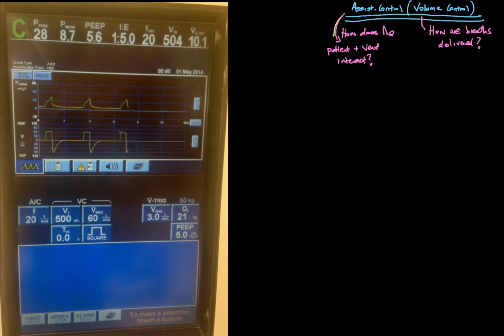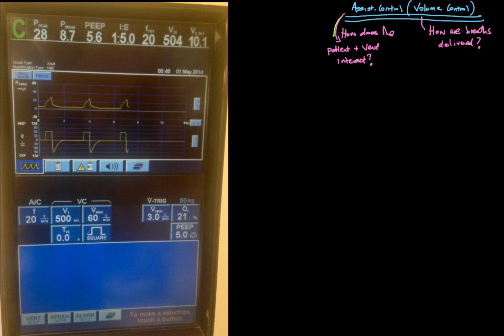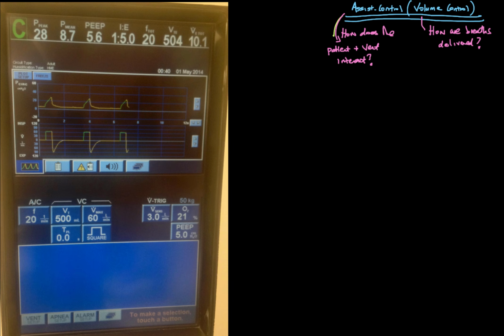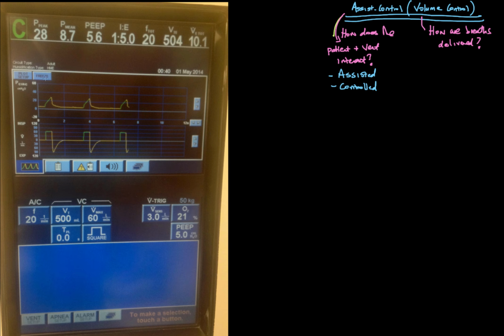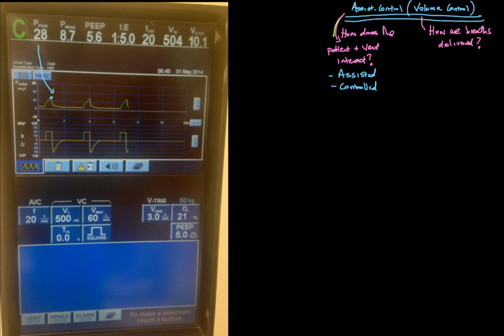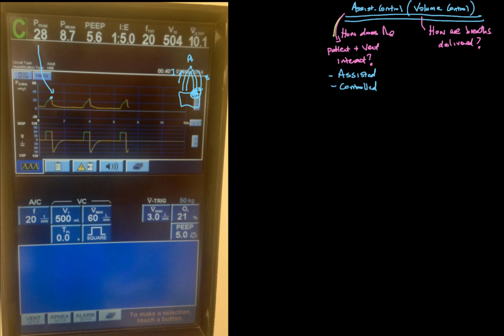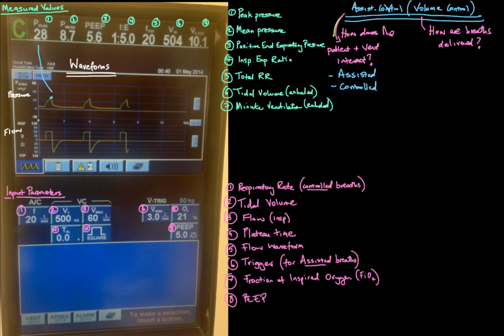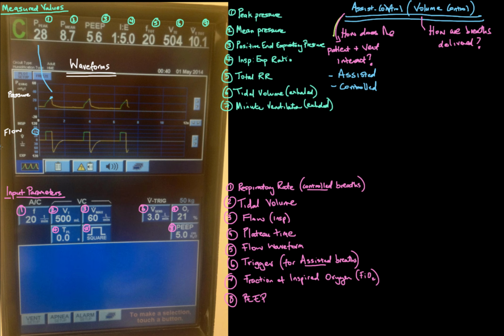Principle of Mechanical Ventilation 5: Assist Control Volume Control